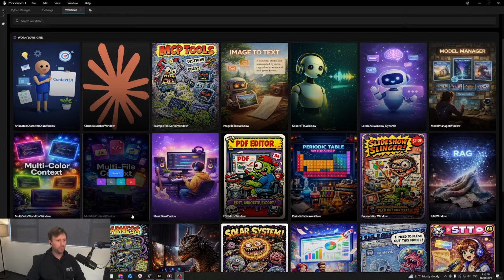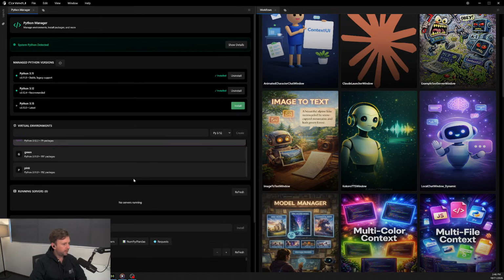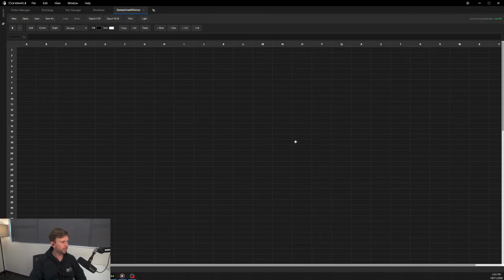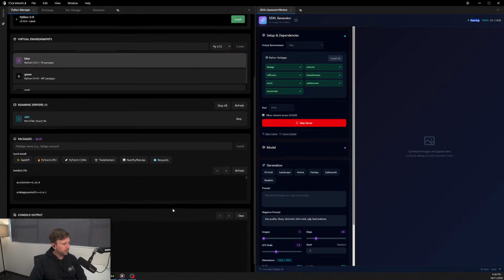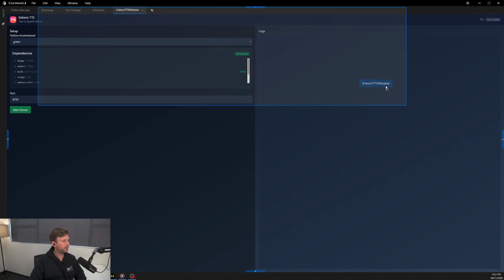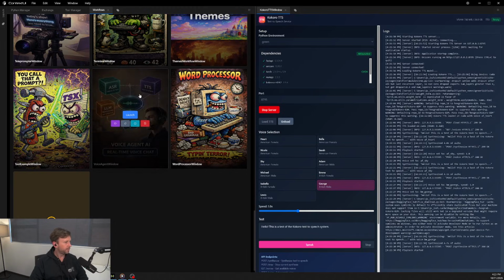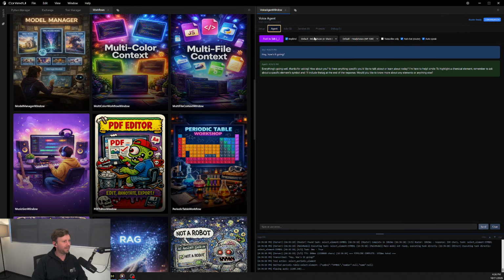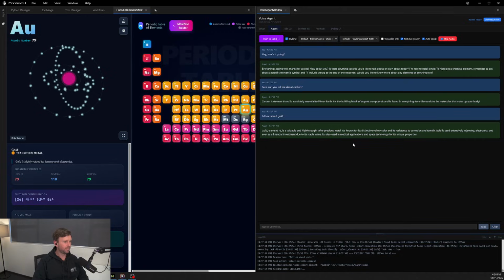The New ContextUI: A Free Vibe Coding Platform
Introduction video and the basics for ContextUI.
How to use workflows.